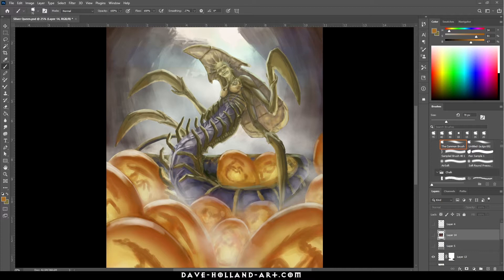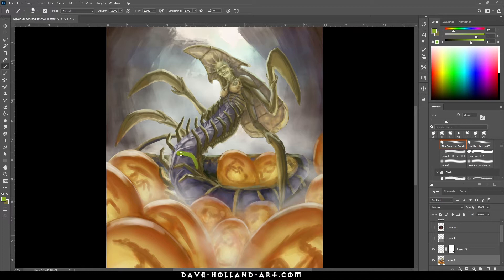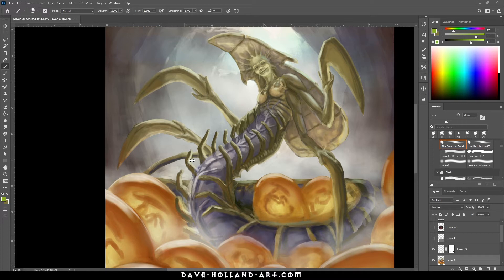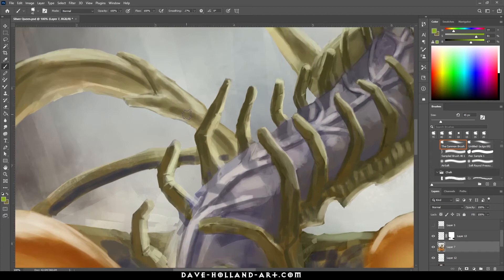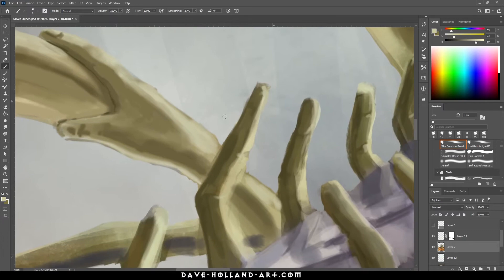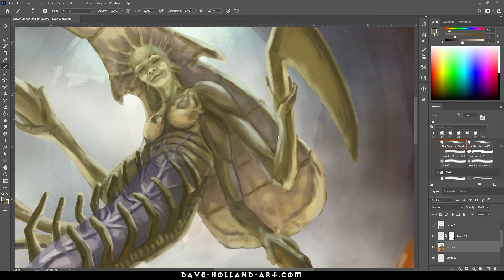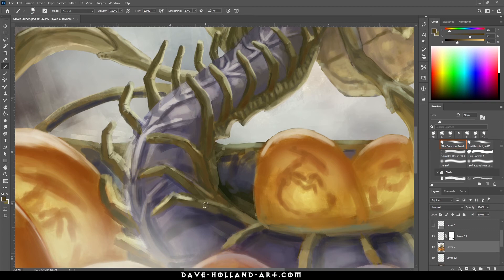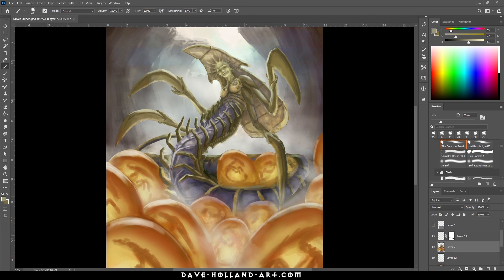Painting the Sliver Queen (work in progress)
It's in free-stuff
You can also get it on my website (link below)